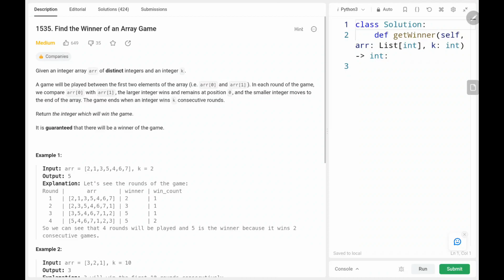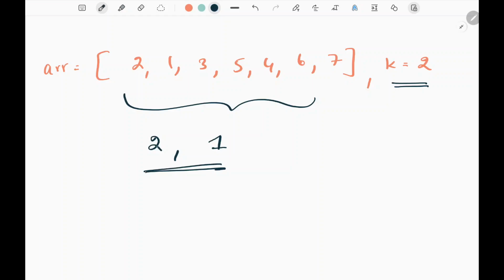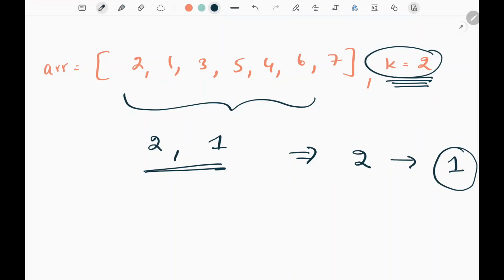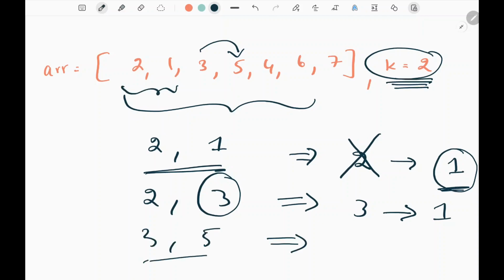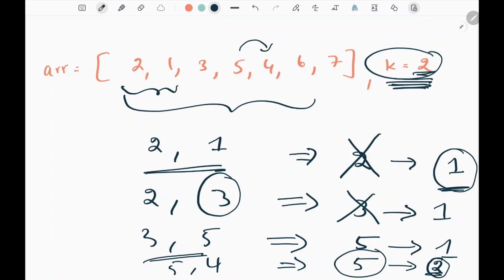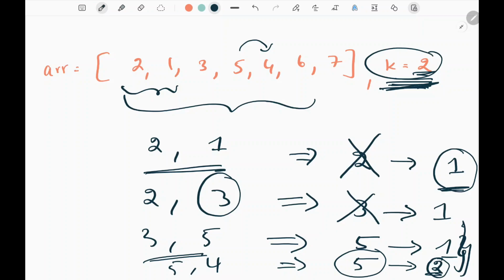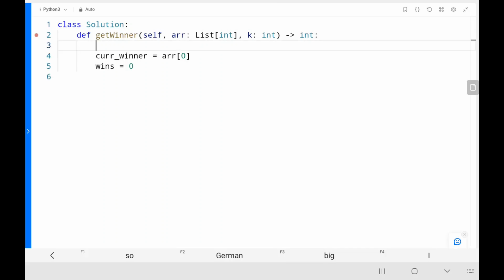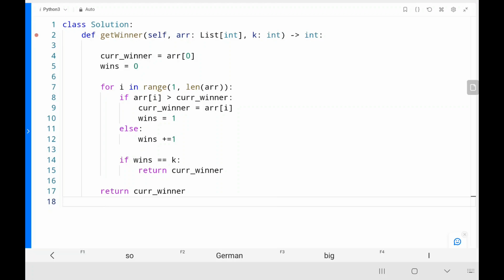Find the Winner of an Array Game - Leetcode 1535 - Python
This video talks about solving a leetcode problem called Find the Winner of an Array Game